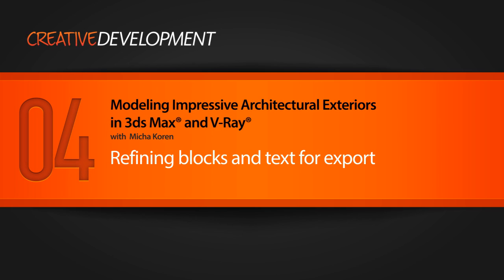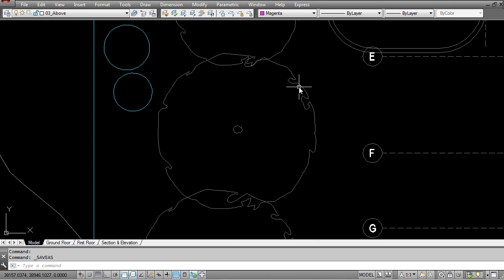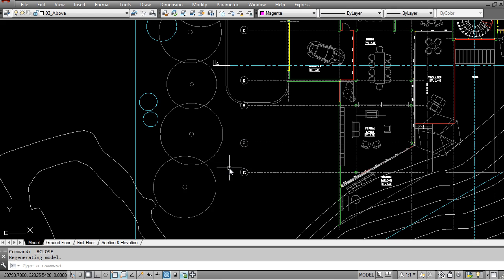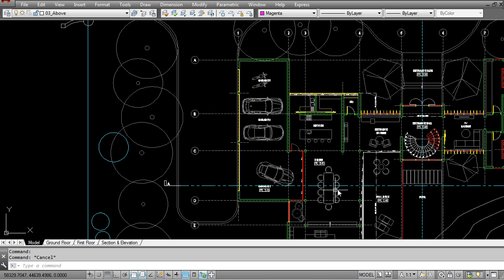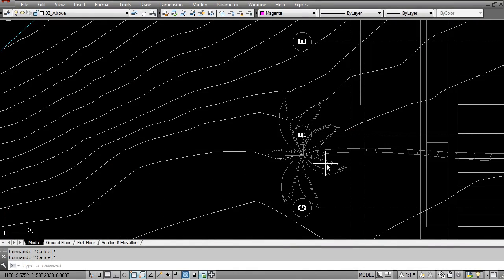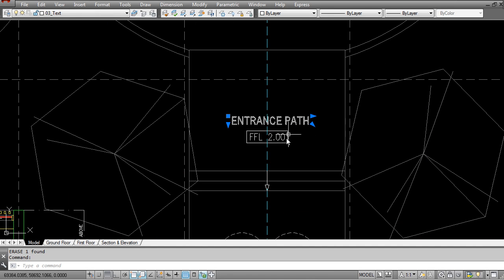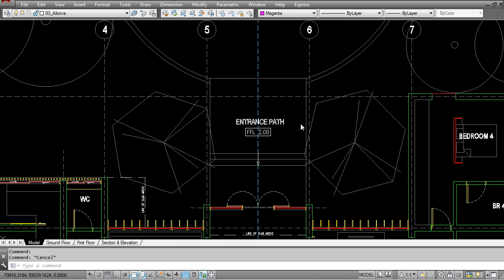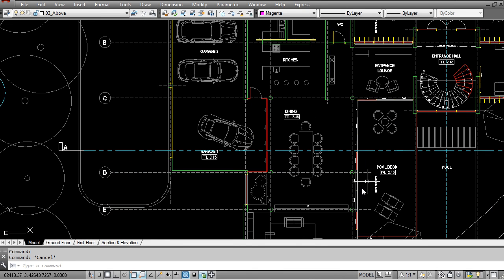04 Refining blocks and text for export